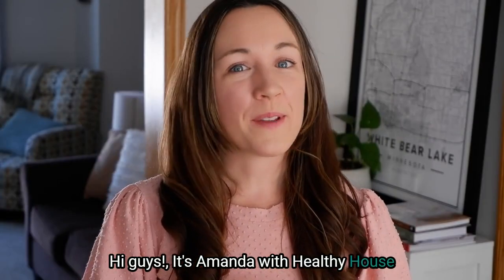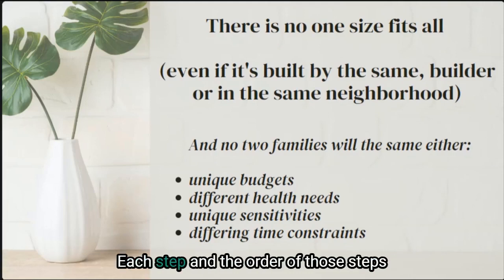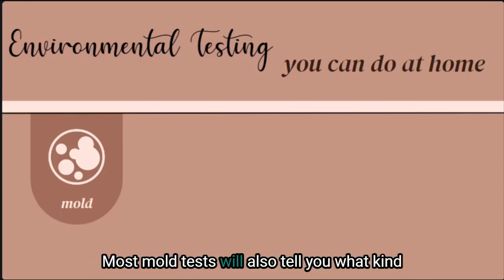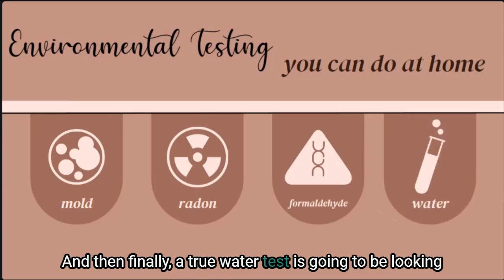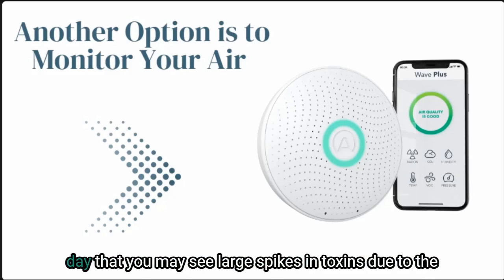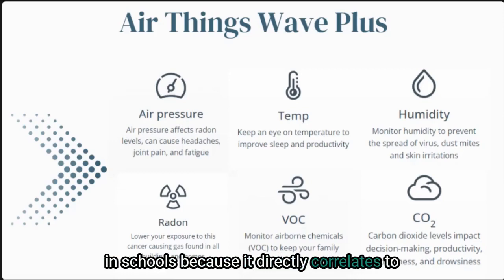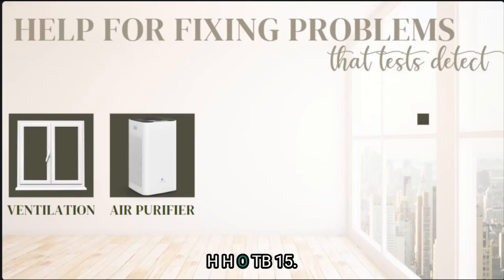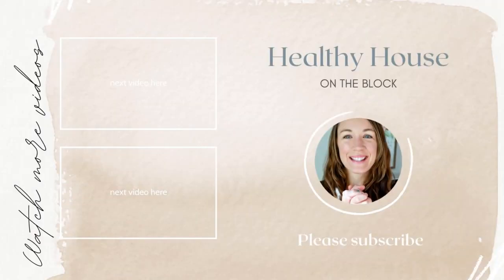Assess Your Home for Toxins with Indoor Air Quality Monitor and Environmental Tests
Have you ever wondered what was REALLY going on inside your home?  So much of what we DON’T know about our homes can become problematic over time.  And while the unknown doesn’t have to be scary, we should certainly be aware of our home in a way that is not always presenting problems right in front of our face.

It doesn’t have to be complicated in order to understand what’s going on in those areas of our home that we really don’t have a clue about (you know -- the unseen spaces, the toxins that you can only detect with a test, etc.).  In fact, simple environmental testing is actually an easier route than you think.

Treating your home like a patient going in for a check up is an easy way to think about it.  If you know there’s an issue of some kind, but you can’t pinpoint it, you’ll likely have a different action plan with tests to run on your home.  But if you know that there’s something more specific going on either due to your own health issues or the age of the home, you’ll have a different plan to follow.